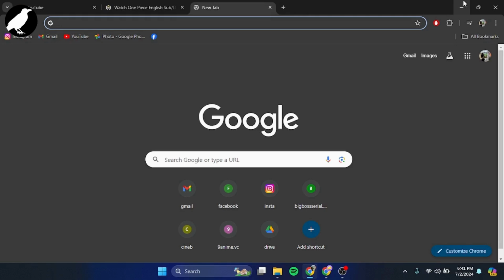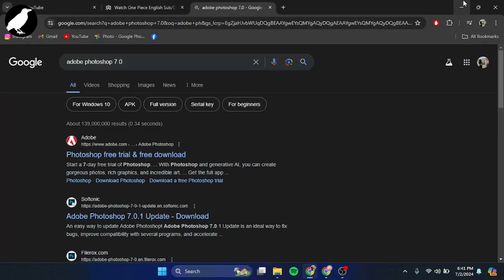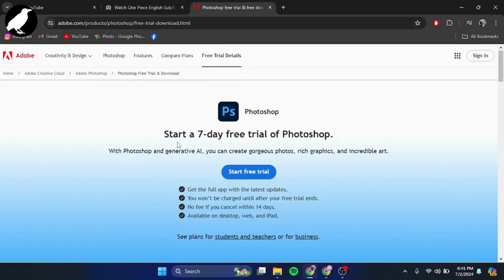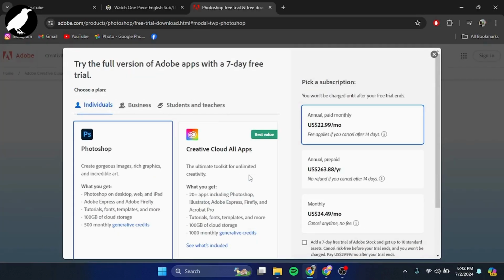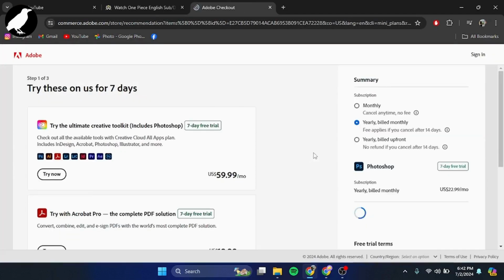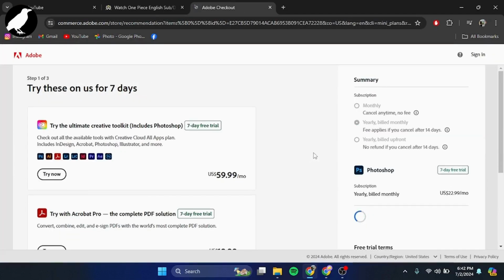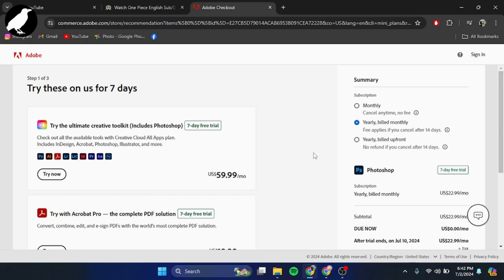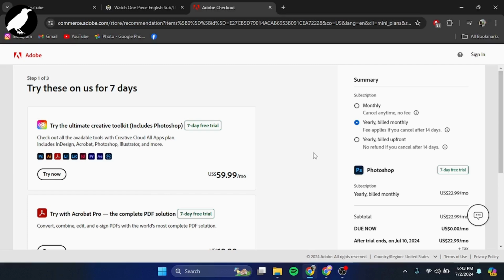How to Download and Install Adobe Photoshop in Windows 11 2024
Quick Guide on How to Download and Install Adobe Photoshop in Windows 11. Easily download Adobe Photoshop in Windows 11 by following this guide.

Struggling to get Photoshop on your new Windows 11 PC? In this video, @HowToCrow  will show you exactly how to download and install Adobe Photoshop in just a few simple steps.

00:00 - Introduction

00:10 - System Requirements
Explanation of the minimum system requirements needed to install Adobe Photoshop.

00:25 - Visiting Adobe Website
Instructions to visit the official Adobe website to download Photoshop.

00:40 - Free Trial or Subscription

00:50 - Creating or Signing into Adobe Account
Steps to create or sign into an Adobe account to proceed with the download.

01:05 - Downloading Creative Cloud Installer
Instructions to download the Adobe Creative Cloud installer.

01:15 - Installing Creative Cloud
Guide on installing Adobe Creative Cloud on your computer.

01:25 - Installing Adobe Photoshop
Steps to find and install Adobe Photoshop through the Creative Cloud interface.

01:40 - Launching Adobe Photoshop
Instructions on how to launch Adobe Photoshop from Creative Cloud or the desktop.

01:50 - Conclusion
Congratulations on successfully installing Adobe Photoshop on Windows 11.